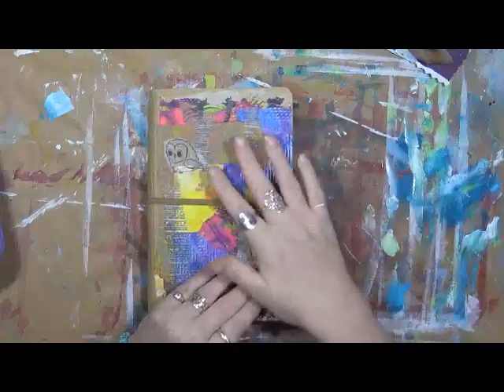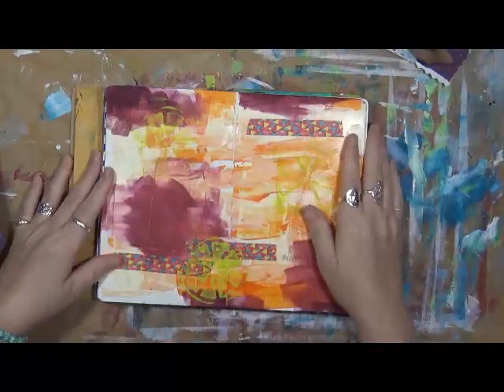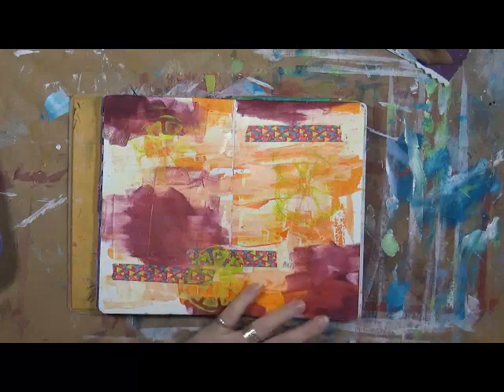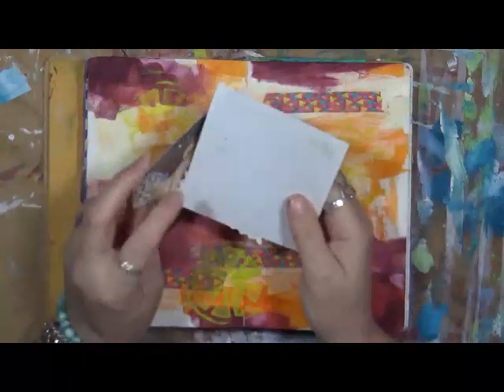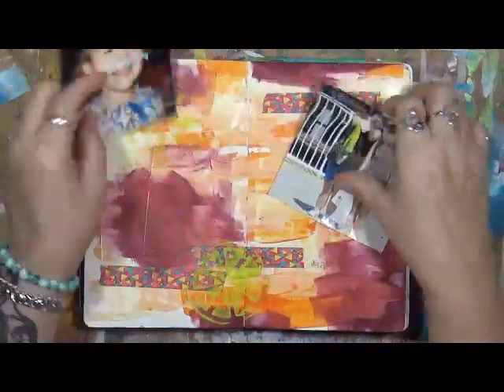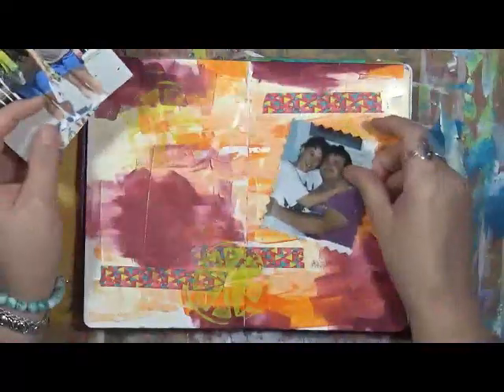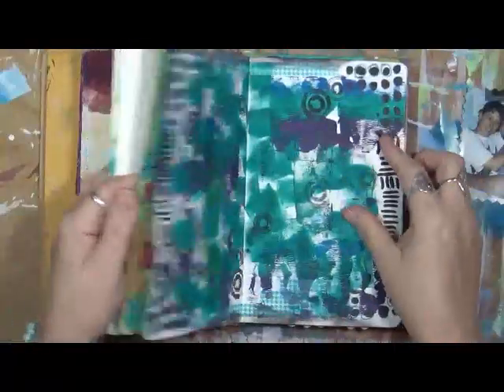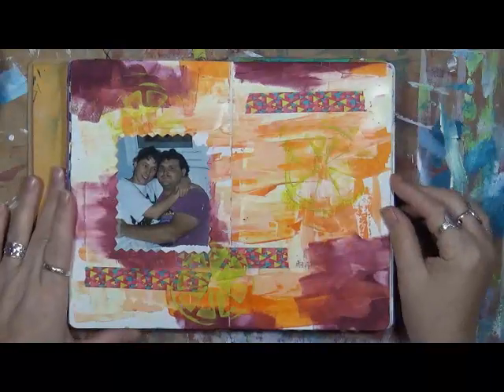Photo Journaling 1 and 2